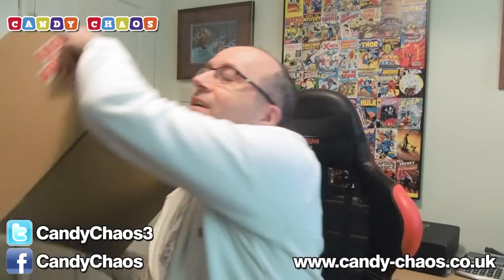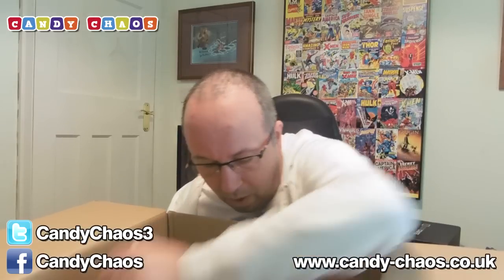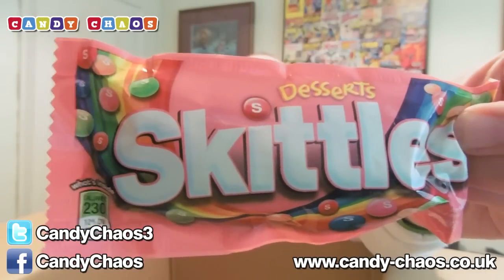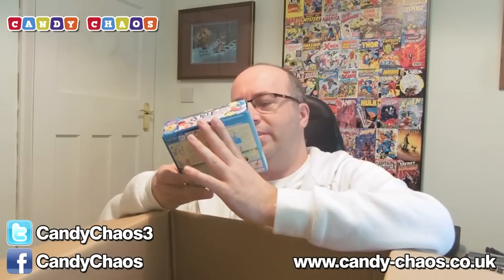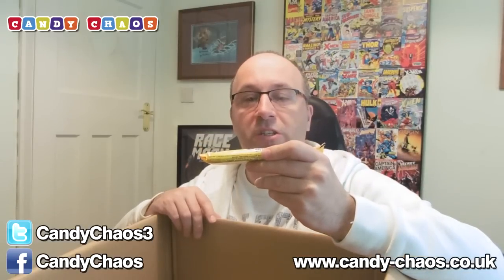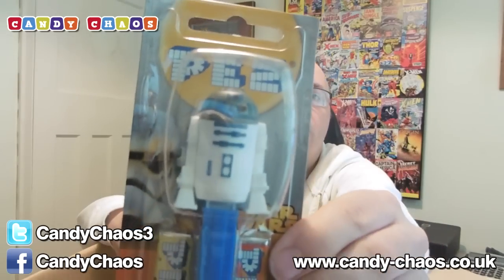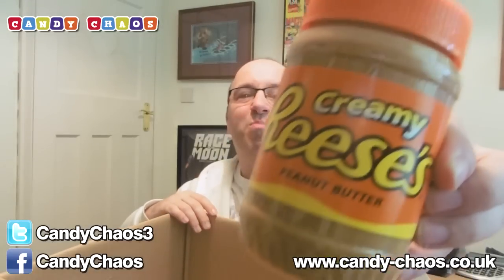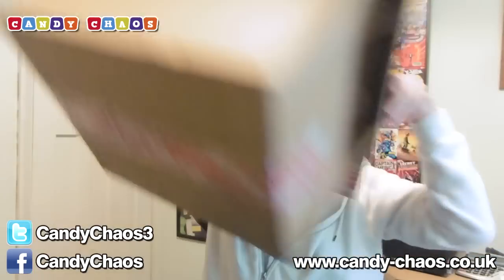Candy Chaos MEGA BOX - May Unboxing (**SPOILERS**)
▸ I got a box of candy goodies from Candy Chaos recently and this is the unboxing. Check out the video to see what I got!